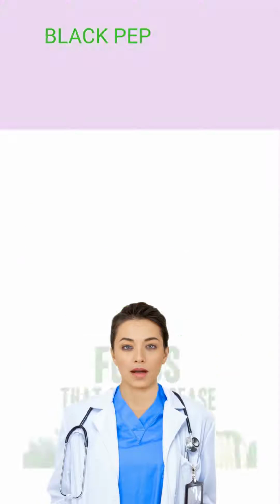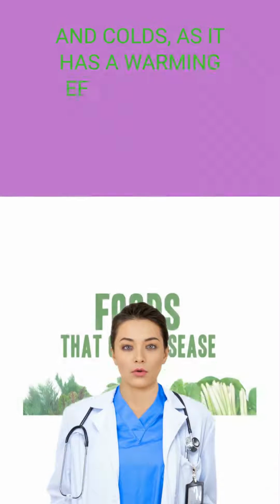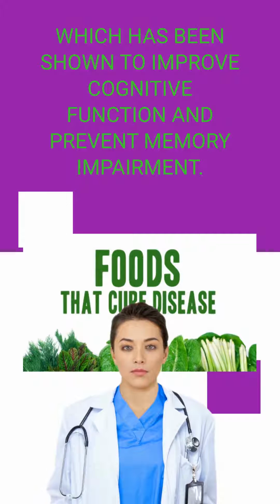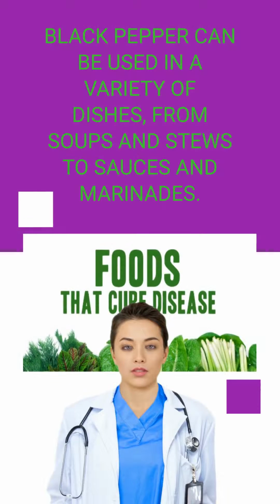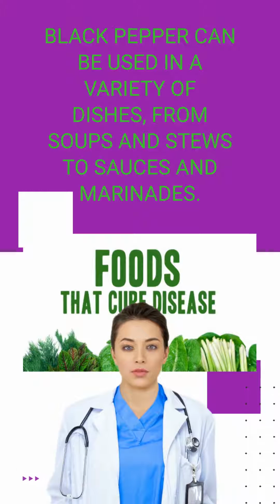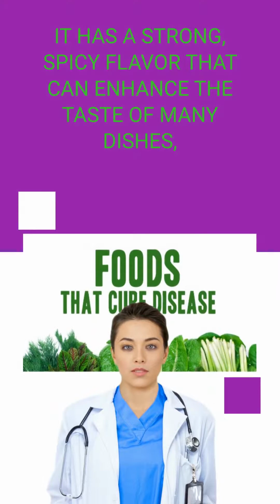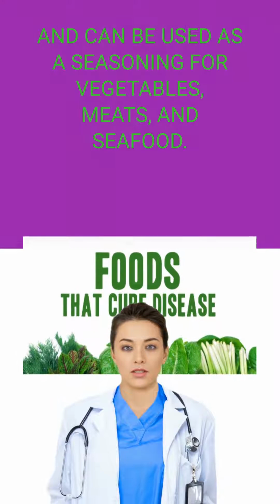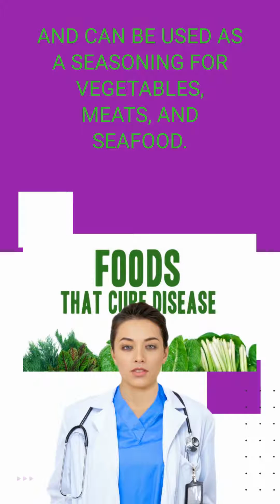5 reasons why you must eat black Peppers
Black pepper is one of the most commonly used spices in the world, and here are 5 reasons why you should consider incorporating it into your diet:
Digestive Health: Black pepper has been shown to stimulate the production of digestive enzymes and promote intestinal health. It can also help alleviate digestive issues such as bloating, gas, and constipation.
Anti-inflammatory Properties: Black pepper contains compounds that have anti-inflammatory properties, which can help reduce inflammation in the body and prevent chronic diseases.
Respiratory Health: Black pepper can help alleviate respiratory problems such as coughs and colds, as it has a warming effect on the body and can help break up mucus.
Brain Health: Black pepper contains a compound called piperine, which has been shown to improve cognitive function and prevent memory impairment.
Versatility: Black pepper can be used in a variety of dishes, from soups and stews to sauces and marinades. It has a strong, spicy flavor that can enhance the taste of many dishes, and can be used as a seasoning for vegetables, meats, and seafood.